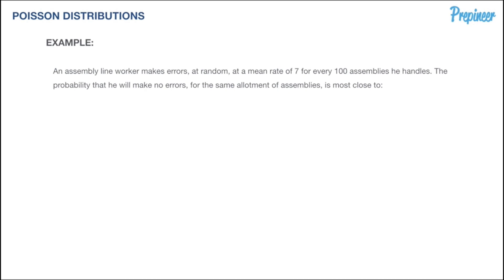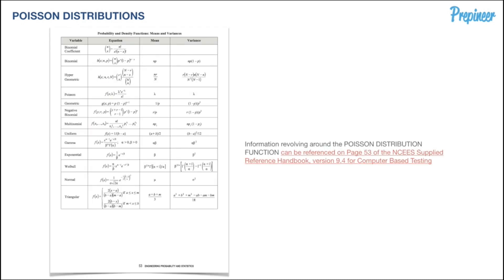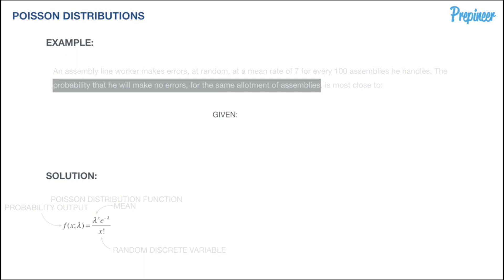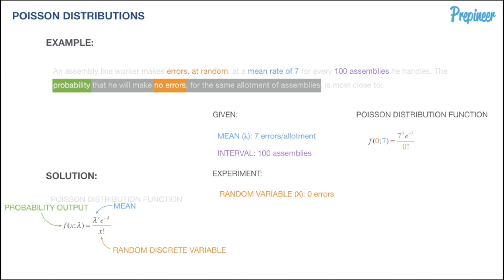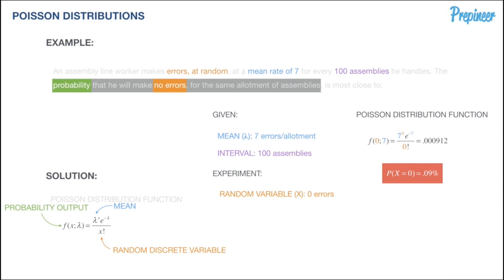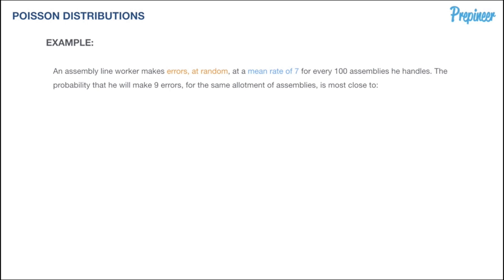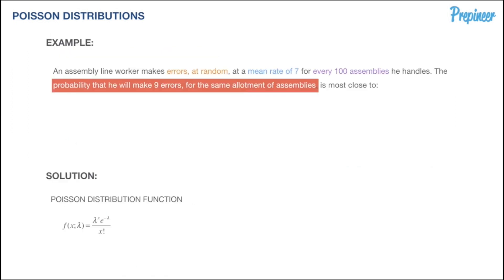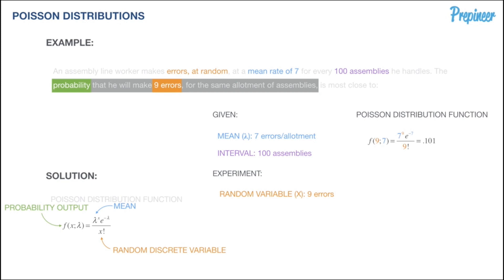FE EXAM PROBABILITY & STATISTICS - POISSON DISTRIBUTION | FE EXAM PRACTICE PROBLEM | DAILYDOSE 057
| In this video, we dive in to an FE Exam Practice Problem in the subject of PROBABILITY & STATISTICS, specifically revolving around FINDING ERRORS using the POISSON DISTRIBUTION.

What is the POISSON DISTRIBUTION?

The POISSON DISTRIBUTION is a discrete probability distribution function.

The POISSON DISTRIBUTION is a model for a series of discrete events where the average time between events is known, but the exact timing of events is random. The arrival of an event is independent of the event before.

The IMPORTANT POINT is we know the average time between events but they are randomly spaced.

A POISSON DISTRIBUTION will meet the following criteria:

1) Events are independent of each other. The occurrence of one event does not affect the probability another event will occur.

2) The average rate (events per time period) is constant.

3) Two events cannot occur at the same time.

Check out the video and see how we can go about solving this type of problem in the most efficient manner while others pull their hair trying to do it manually! :(